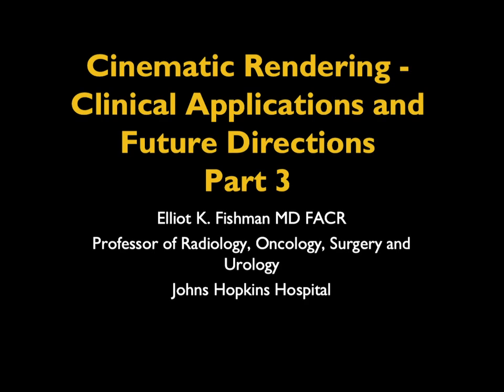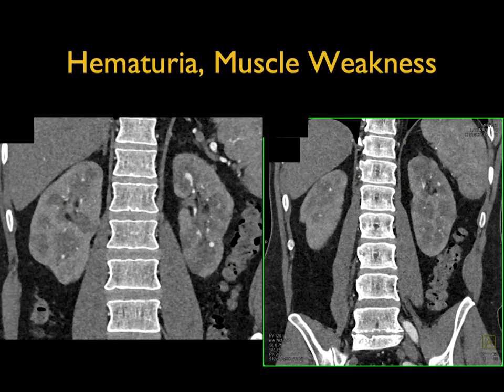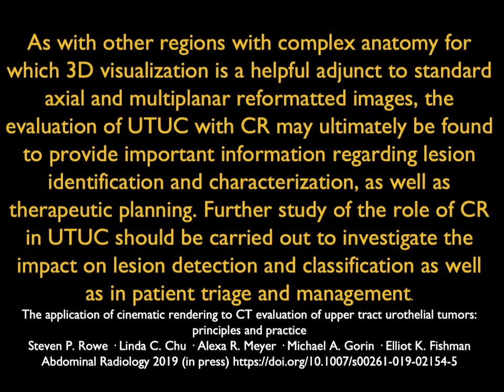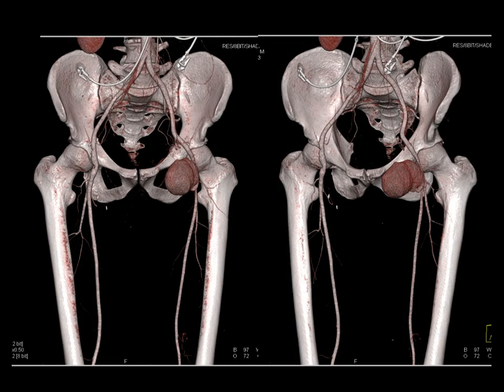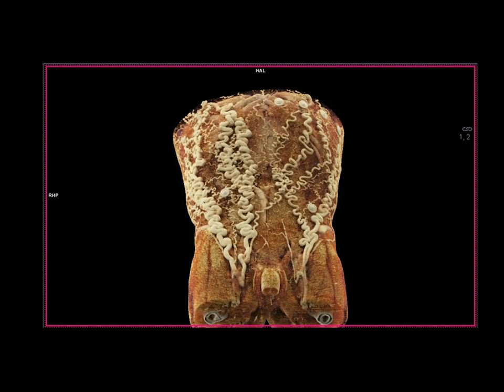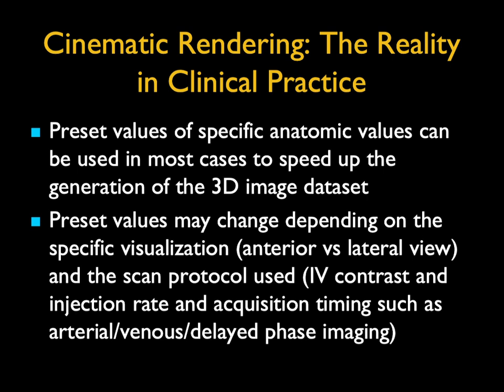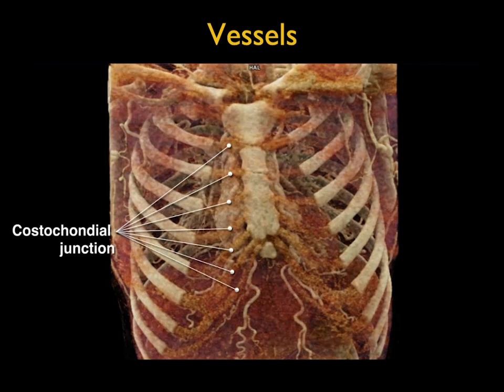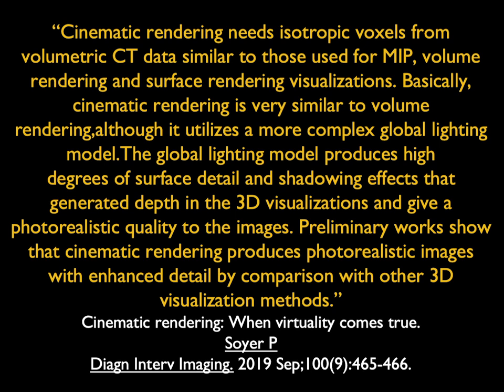Cinematic Rendering - Clinical Applications and Future Directions Part 3